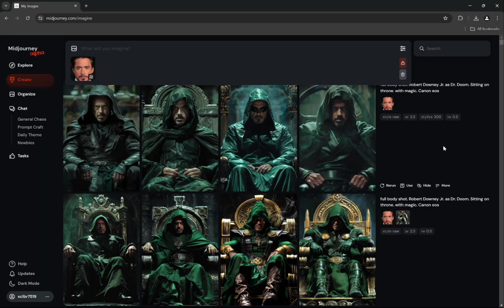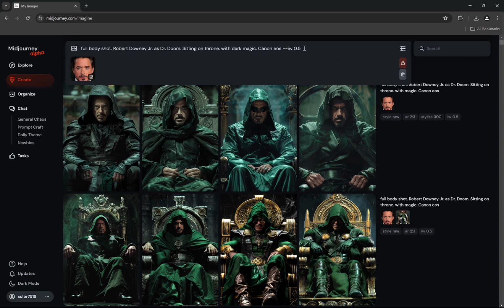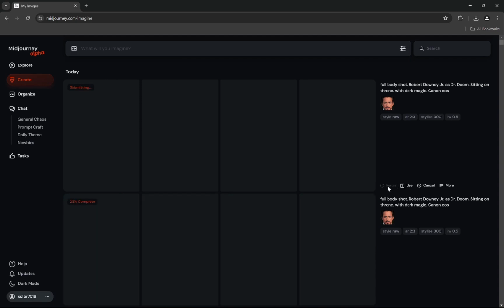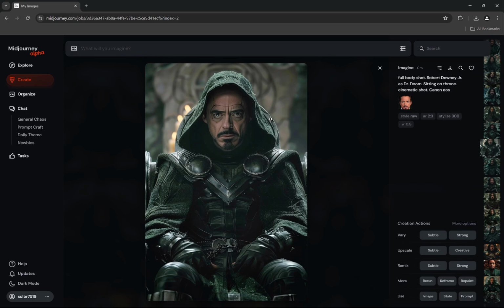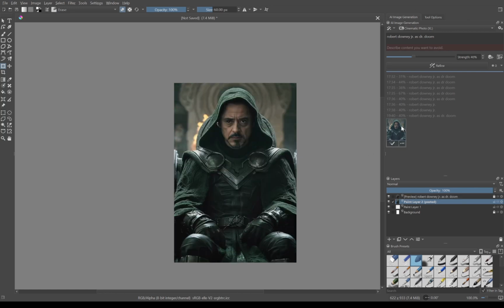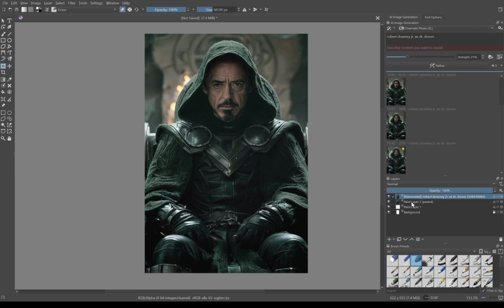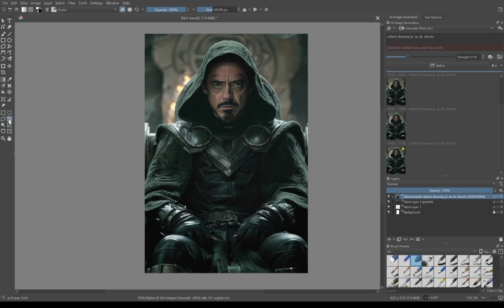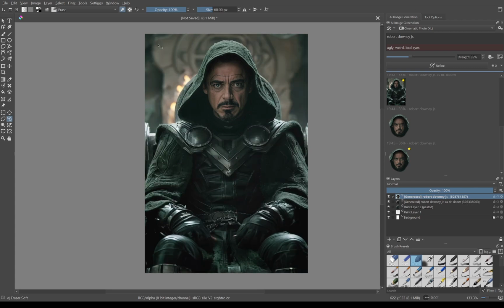Creating Doctor Doom ft. Robert Downey Jr. 🔥 - MCU Greatest Superhero to Villain (Midjourney)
The most iconic in Comic Con was the Avengers Doomsday reveal with RDJ being the biggest bad of all time, Dr. Doom. I had to try to create some concept art for it. Hope you guys like it.